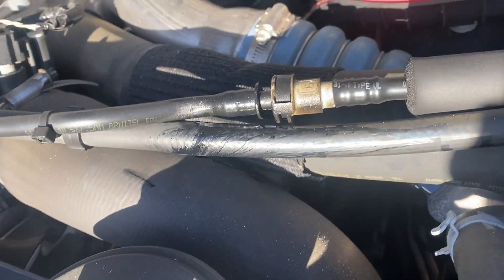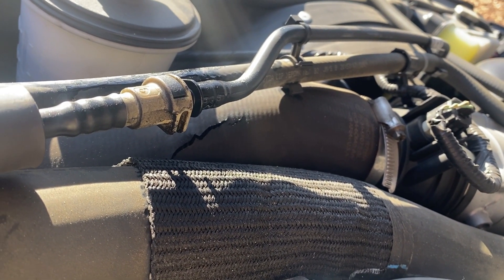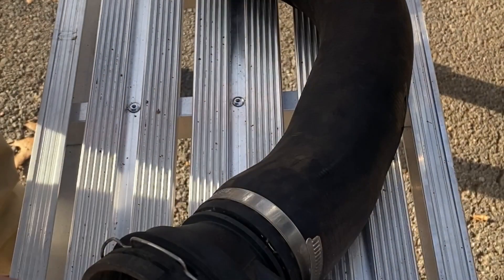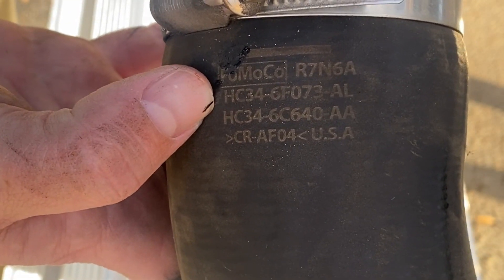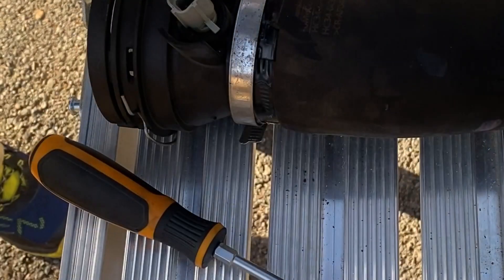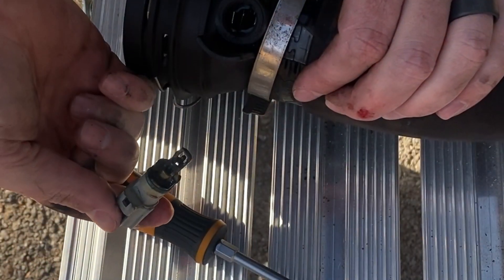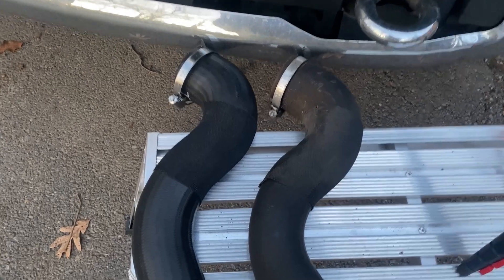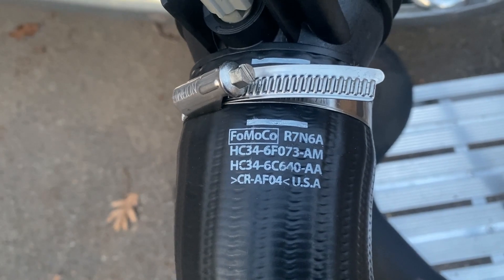F-250SD Project Part 1 - Fixing P00BD Check Engine Light/Blown Cold Charge Pipe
As the title says we blew a nice size hole in our factory FoMoCo cold side charge pipe which then threw a code (check engine light -CEL) and here is how we fixed it… for the moment.

**intake temperature sensor** not mass air flow